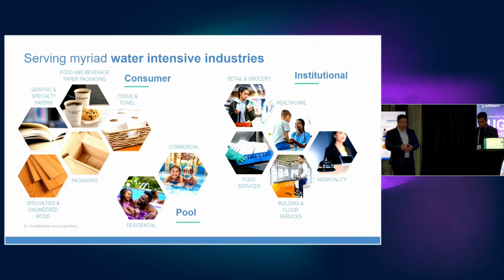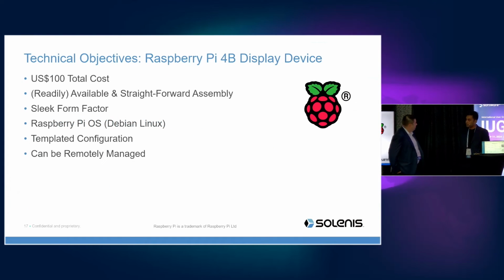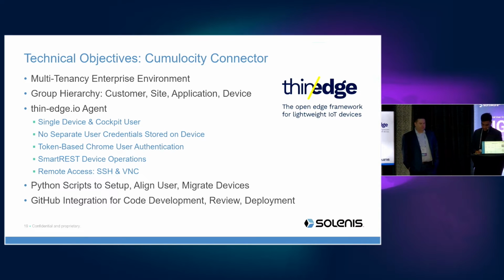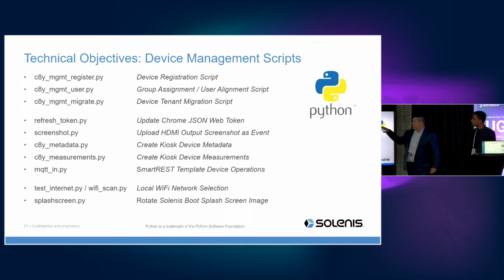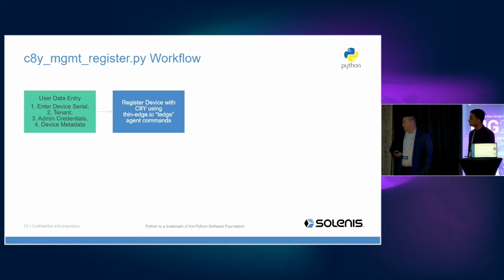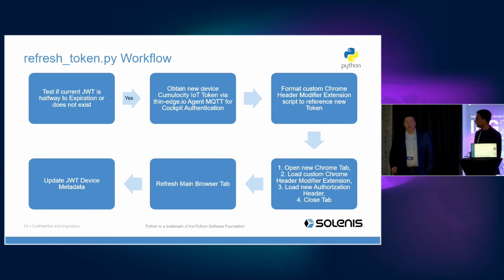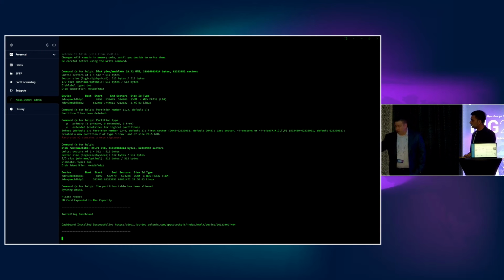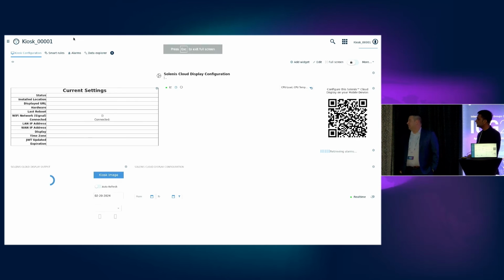Solenis Cloud Display Kiosk: a thin-edge.io managed cockpit display device